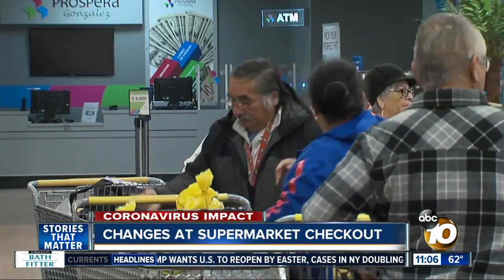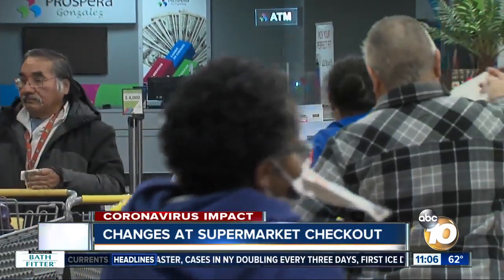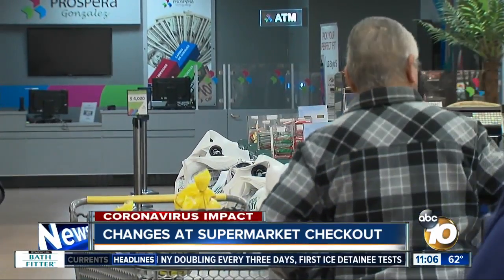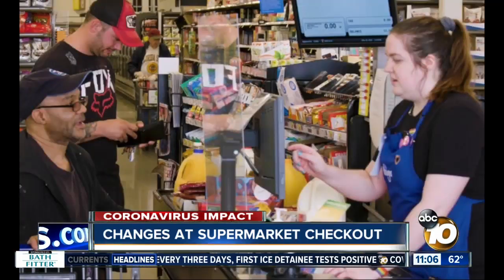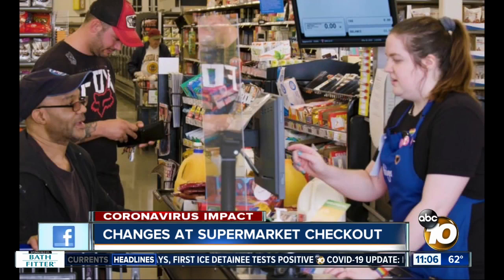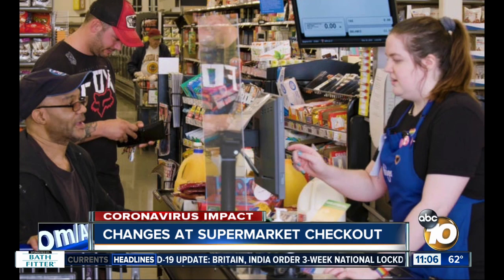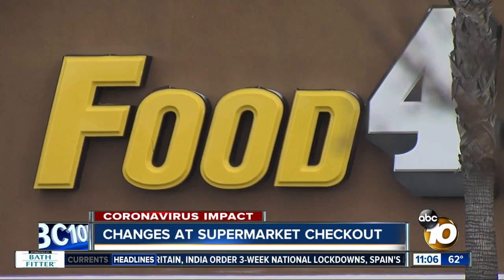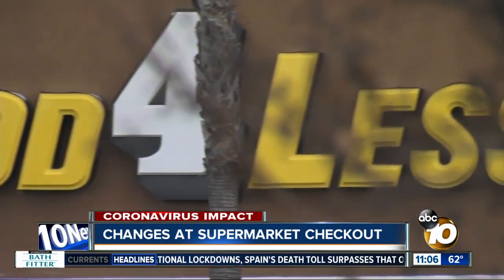Safety measures being implemented for supermarket checkout stands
Customers will notice an extra layer of protection when paying for items at the checkout stands.